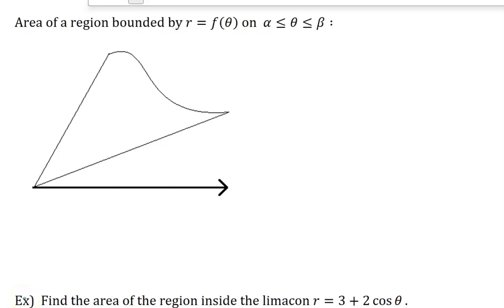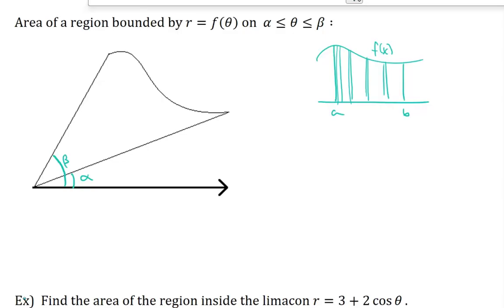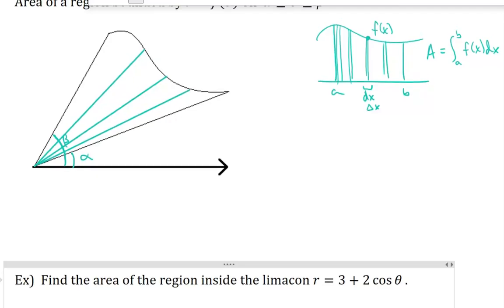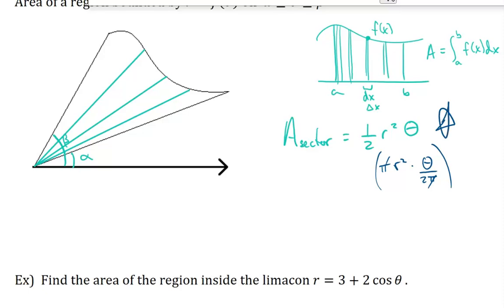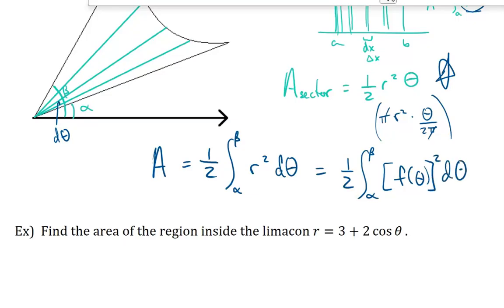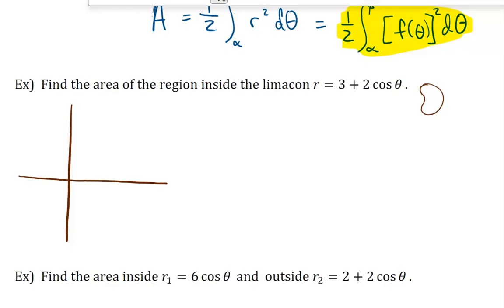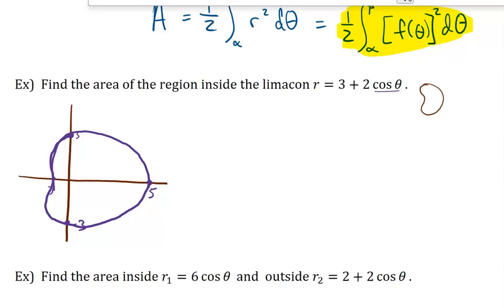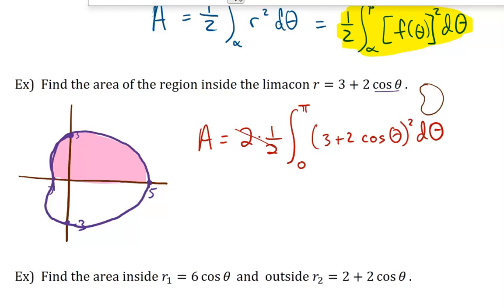24-25 Calc - 9.9 part 1 of 2